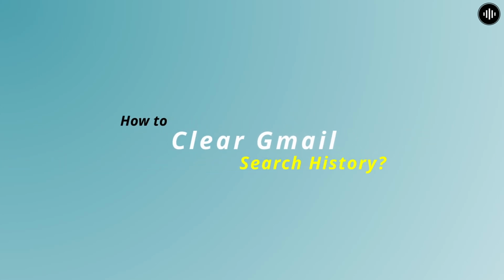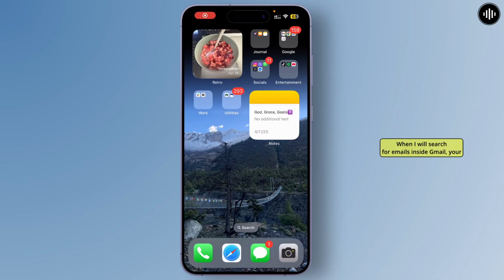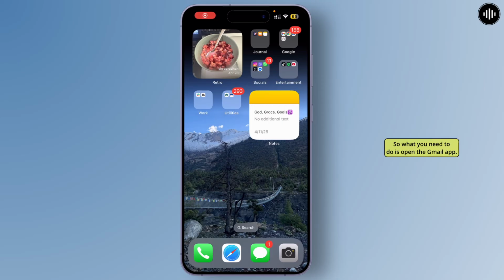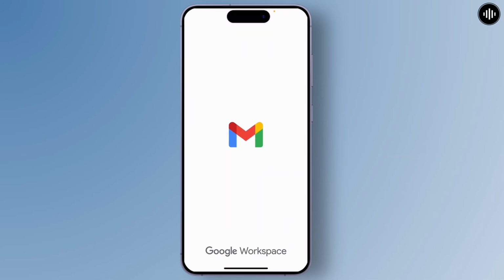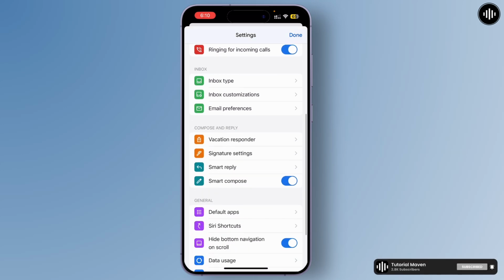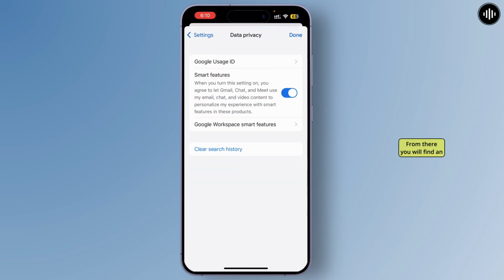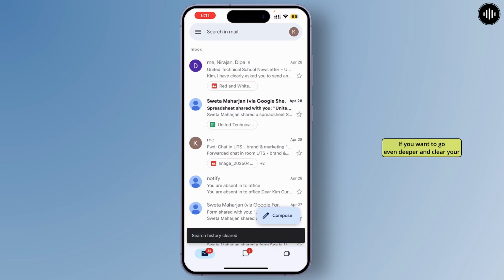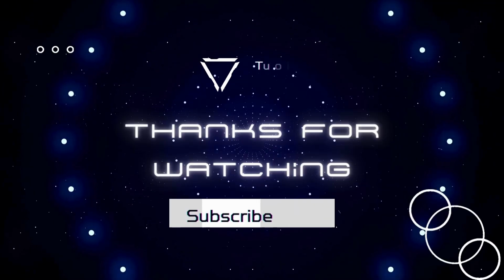How to Clear Gmail Search History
Want to remove your Gmail search history for better privacy or a fresh start? This video will guide you through the steps on how to clear your Gmail search history quickly and easily. Whether you're asking, "How do I delete my Gmail search history?" or need help navigating the Gmail app or website, this tutorial has you covered. Learn the simple steps to clear your Gmail search history and keep your account tidy. Watch now to see how you can clear your Gmail search history today!

Timestamps:
00:00 How to Clear Gmail Search History
00:06 How Do I Delete My Gmail Search History?